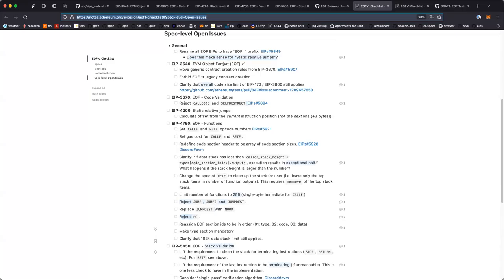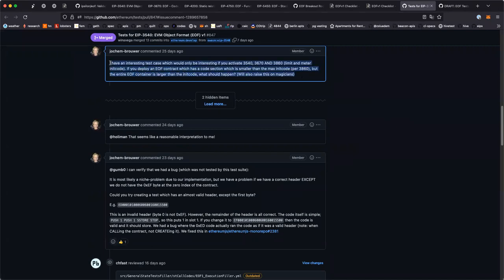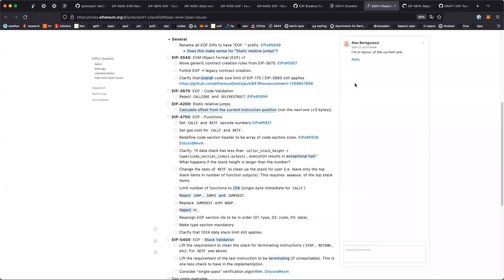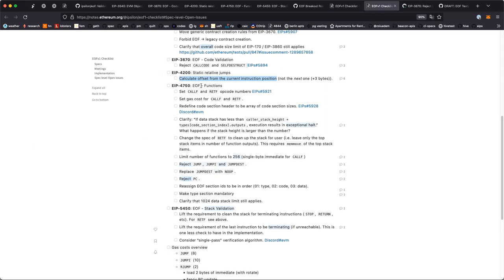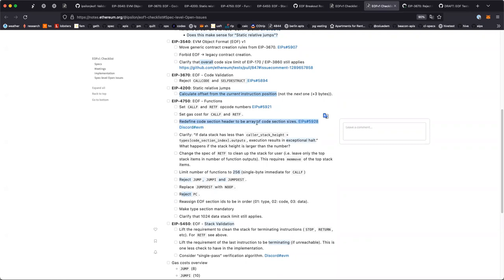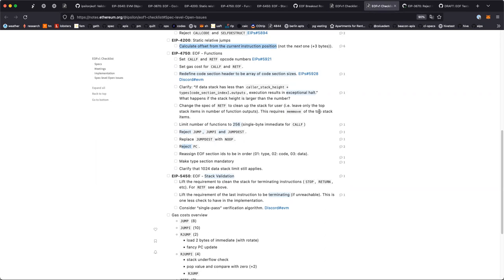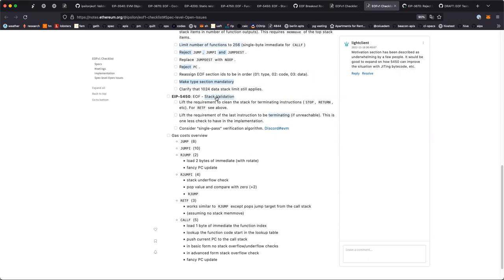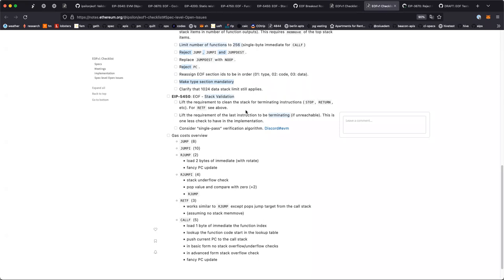EOF Breakout Room #2